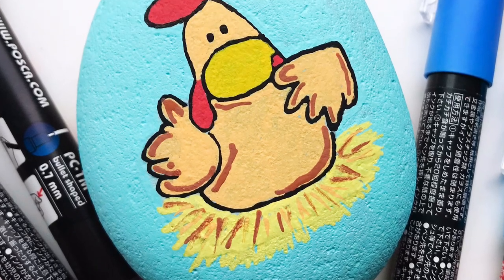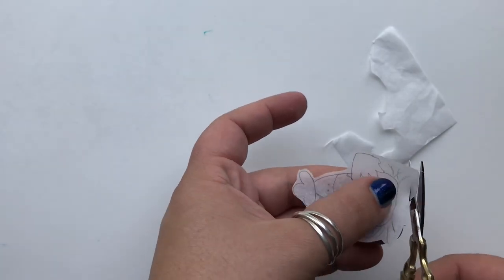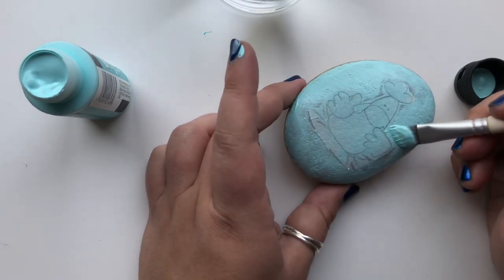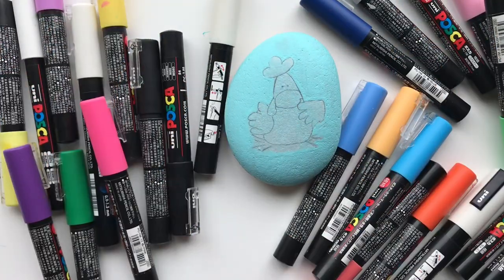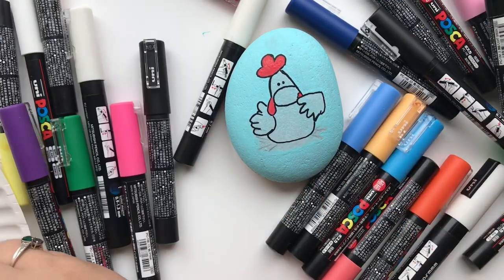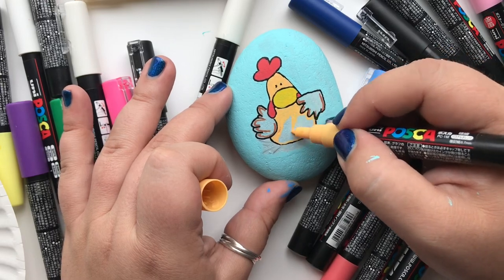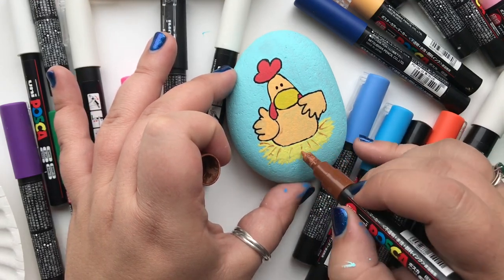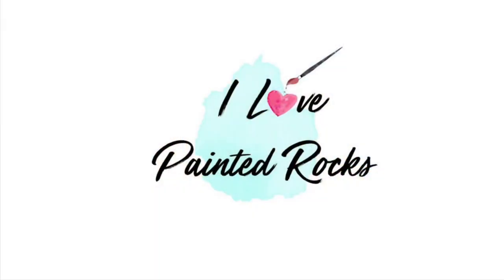Tissue Paper Transfer Technique for Painted Rocks—how to paint rocks if you don’t know how to draw!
If you don’t feel like you can draw but you still want to paint rocks, this rock painting technique is for you!

If you can trace, you can paint an awesome rock!

The image I am using as my sample is from the book “Hen’s Pens” from Usborne (referral

SUPPLIES NEEDED
* Image to trace
* Tracing paper or tissue paper (like the kind you use for gift wrap)
* Pencil
* Scissors
* Rock
* Paint like FolkArt Multisurface
* Paintbrushes
* Mod Podge Ultra in matte finish
* Paint pens (these are my favorite
* Clear spray sealer